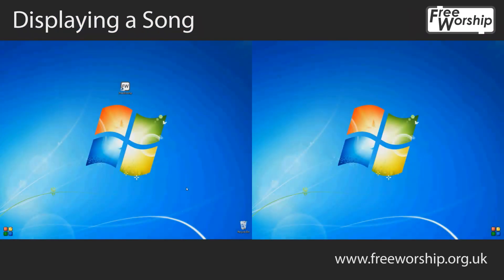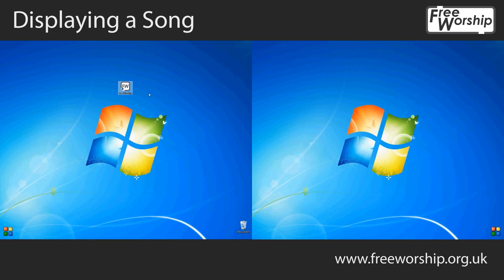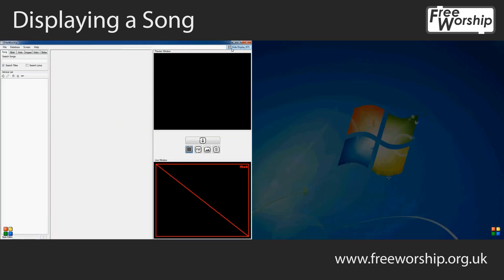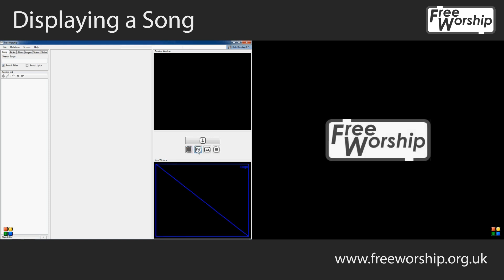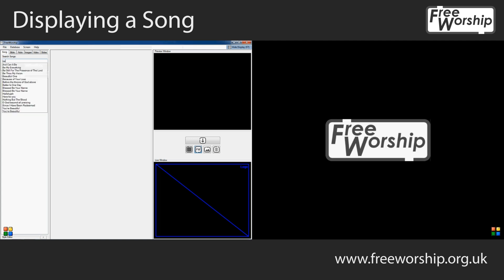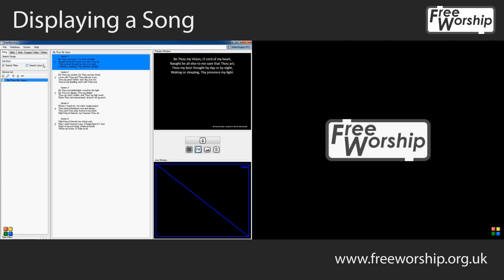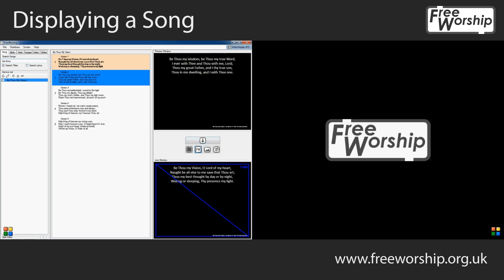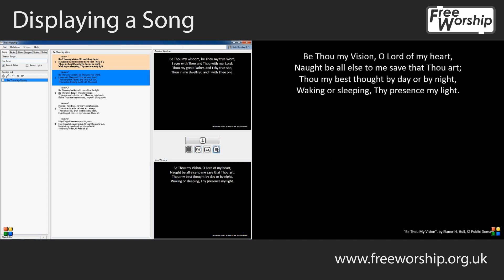FreeWorship Tutorials: Displaying a Song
A short tutorial on displaying a song in FreeWorship.